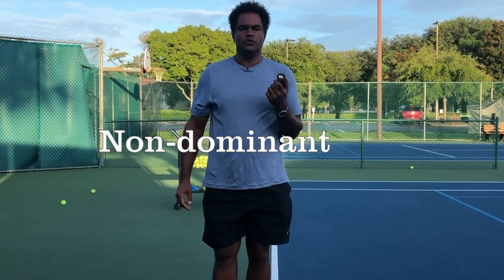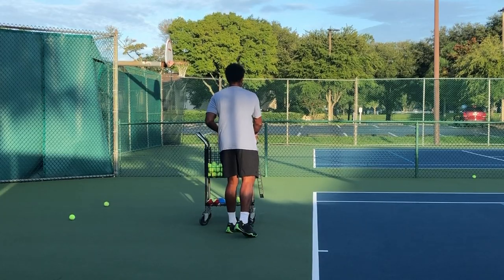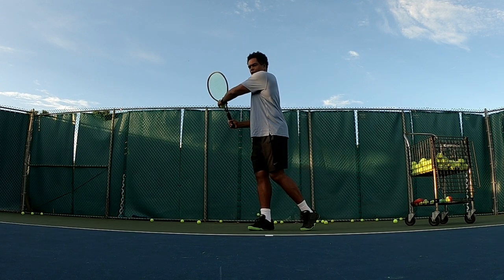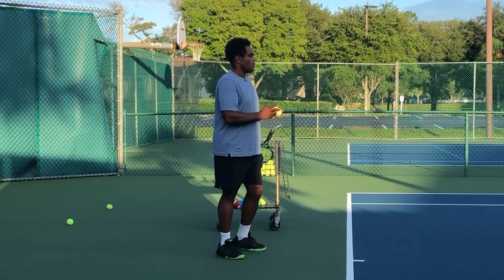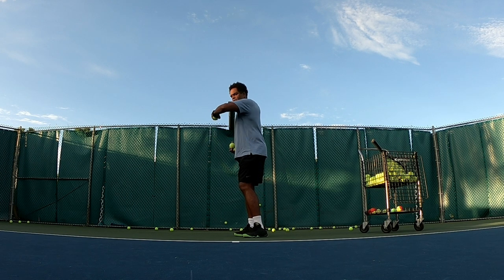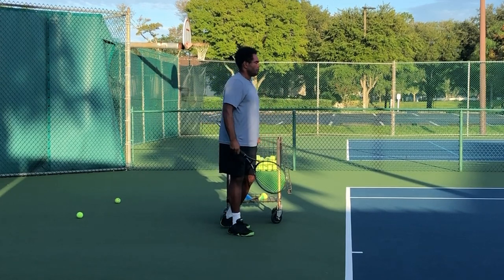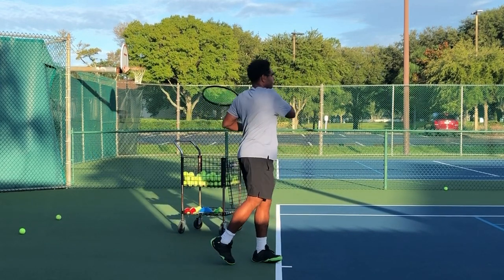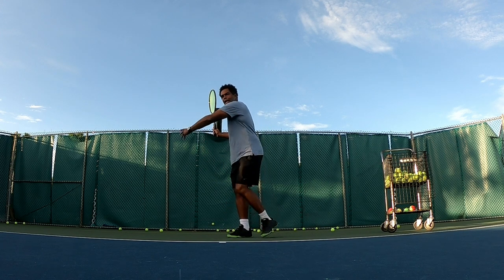Tennis Technique Lesson 6: Tennis forehand: Non dominant arm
Video reviews what to do with your non-dominant arm during a forehand ground stroke